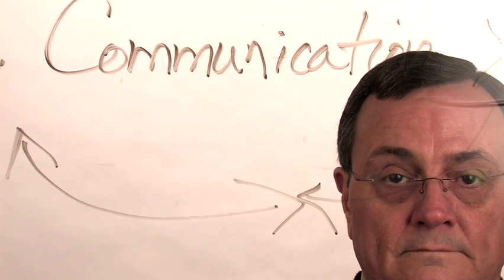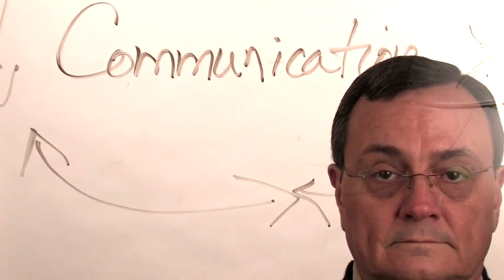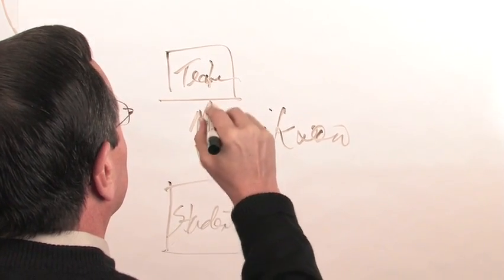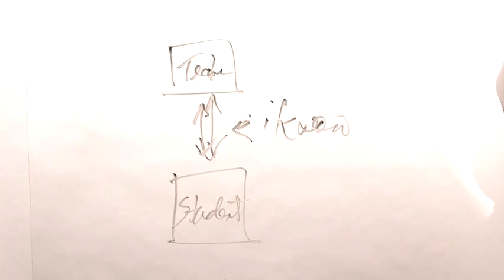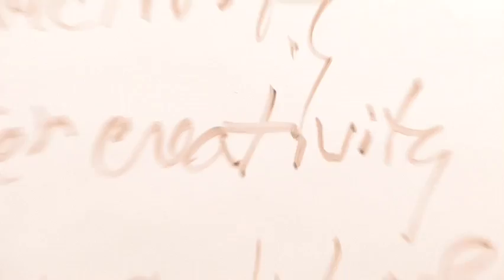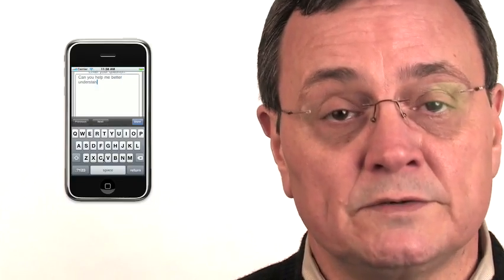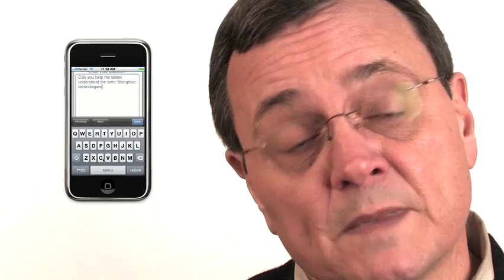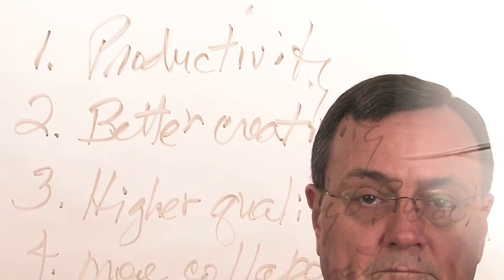What is FHU's iKnow Initiative?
Freed-Hardeman University's technology advancement initiative iKnow is explained by FHU's Director of Instructional Technology.